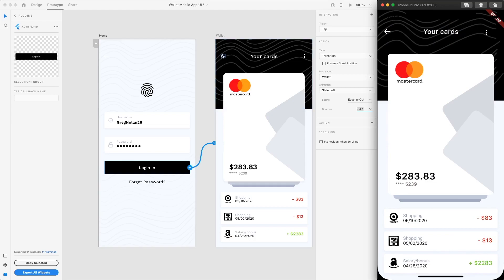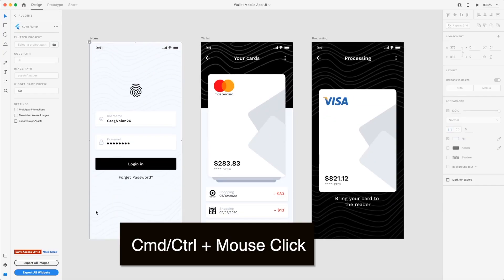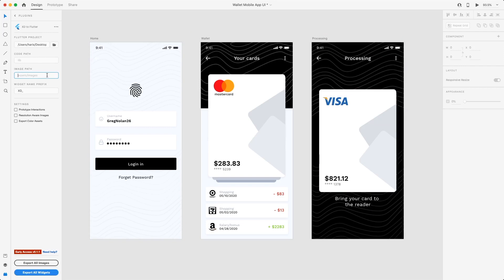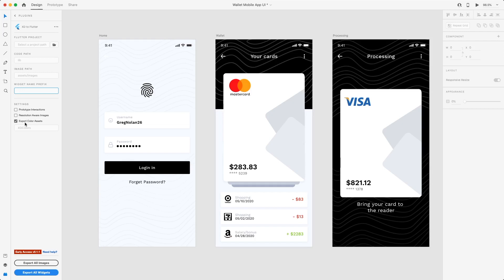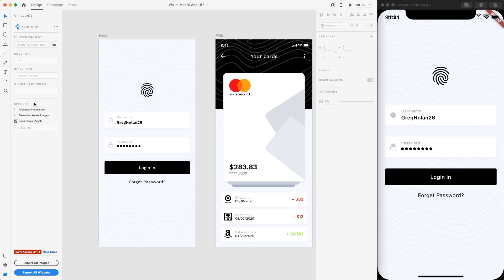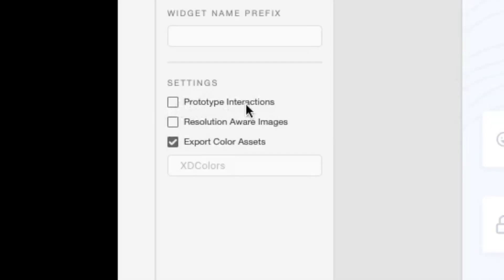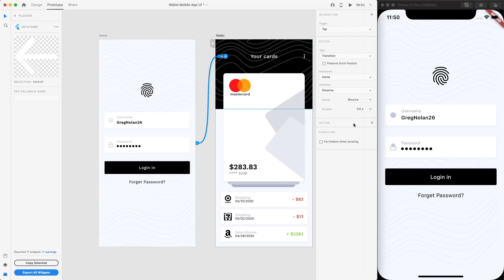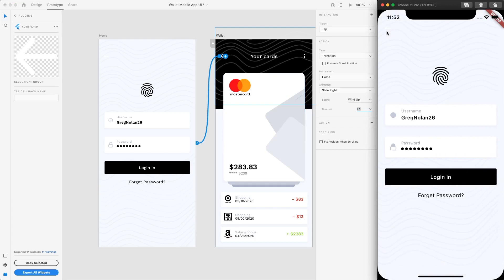No-Code Flutter Animation, With Adobe XD | Transition Animation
Skip to 06 minutes to create transition animation. How to create transition animations without code, using Adobe XD Flutter. This is cool. Yikes.

⏰ Timeline:
00:00 - Introduction
00:15 - Demo
00:58 - Design
01:29 - Get Started with Adobe XD with Flutter
06:48 - Create Transition Animation
09:09 - Debug UI
11:29 - Thoughts on Adobe XD